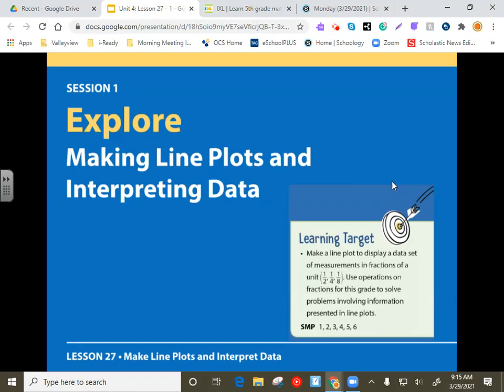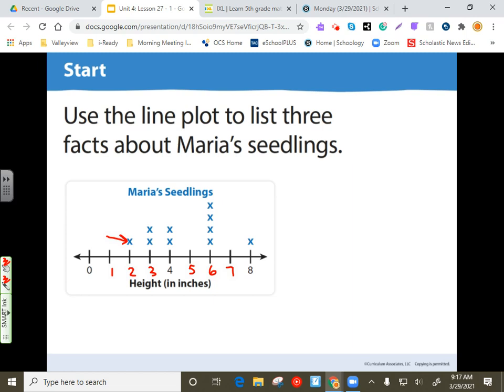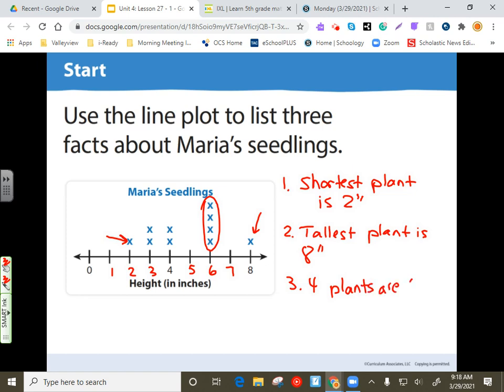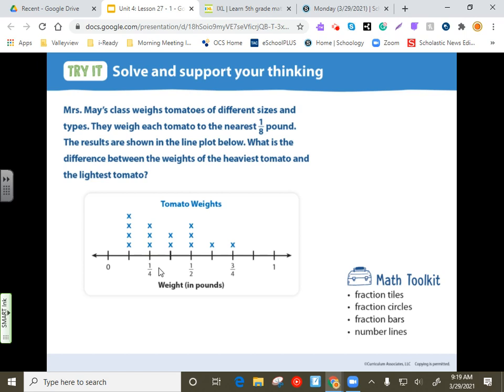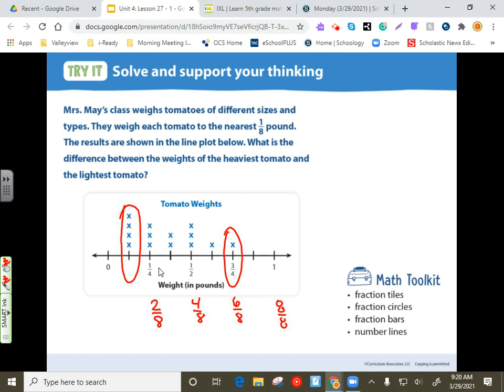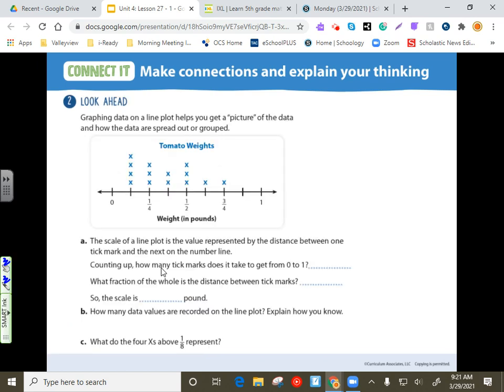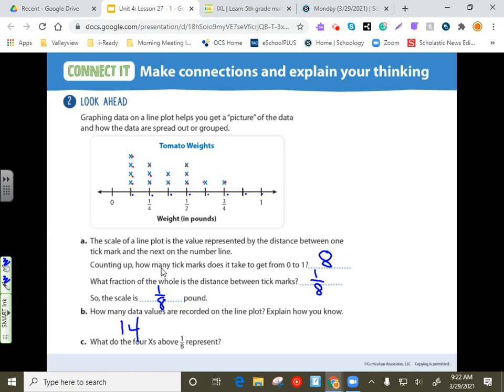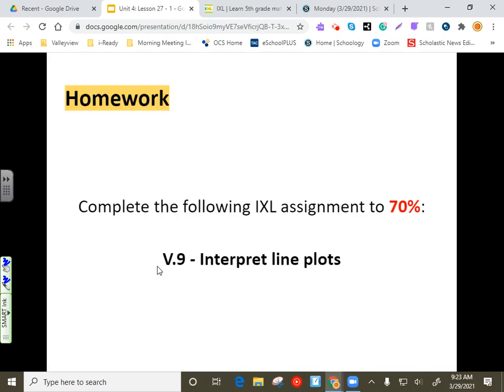Unit 4: Lesson 27 - 1